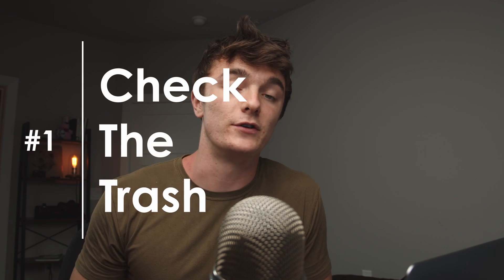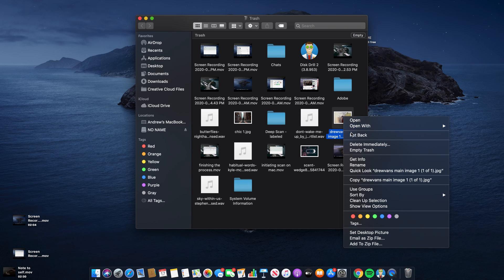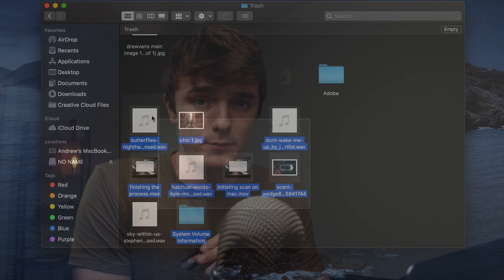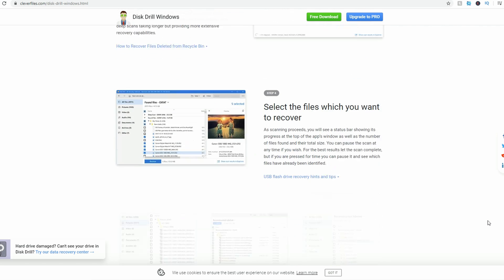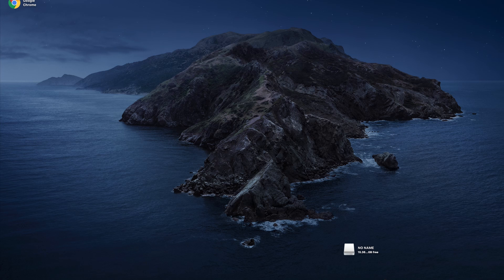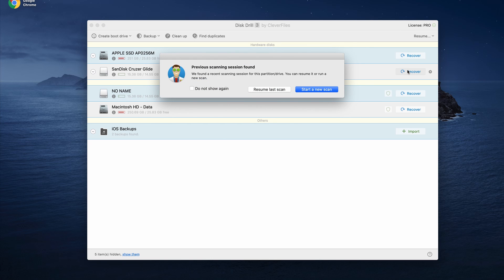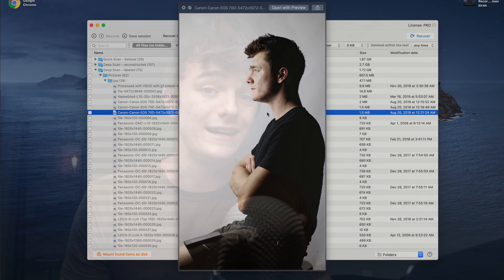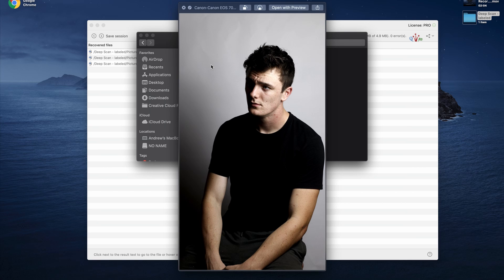How to Recover Deleted Files from a USB Drive on Mac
Here's the video tutorial that explains how to recover deleted files from a USB flash drive on your Mac.

Timestamps:
Stop using a USB Drive 01:05
Check the Trash Can 01:54
Use local .Trashes Folder 02:48
Use a USB Drive Recovery Software 04:35

USB flash drives are a great and comfortable way to transfer and store information. Sadly, too many Mac users still face a problem of accidentally deleting important data or accidentally formatting the USB drive. But what actually happens when files stored on your thumb drive are lost or deleted by mistake and how to get them back? I will show you 3 best ways to get your data back.

TIP: As soon as you realize that data loss has occurred, you should stop using the USB drive.

Way 1. Check the Trash Can

Way 2. Check the Other Trash Cans
Whenever you use an external drive, your Mac creates a bunch of hidden folders starting with a period to help the drive work better with macOS. One of these hidden folders is “.Trashes”

- Enable Hidden Files in macOS Sierra, Mojave, Catalina, Big Sur
If you’re using macOS Sierra or later, you can view hidden files in Finder by simply using the SHIFT+CMD+. hotkey (that’s the period key).

- If You’re Using an Older OS X Version

You can enable hidden files in Finder by running the following commands in Terminal. Press Command+Space and type “Terminal” to bring it up. At the prompt, paste these two lines in there one at a time, hitting Enter after each line:

killall Finder

After running these commands, you should be able to see the “.Trashes” folder.

Way 3. Use a Data Recovery Software
Step 1. Download and Install Disk Drill for Mac
Step 2. Run Disk Drill and Select the USB Drive You Want to Scan
Step 3. Select Scanning Mode and Start Scanning your USB Drive
Step 4. Preview Found Files
Step 5. Restore all lost files from a USB Flash Drive

Text tutorials
A detailed guide to recover lost data from a USB drive on Mac